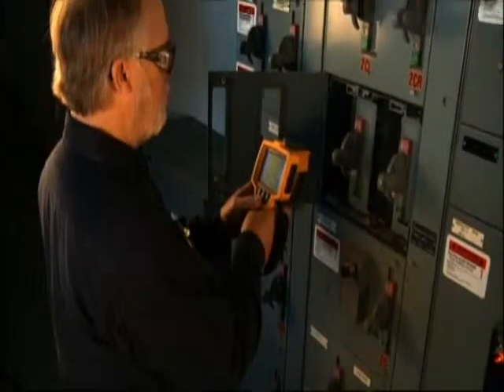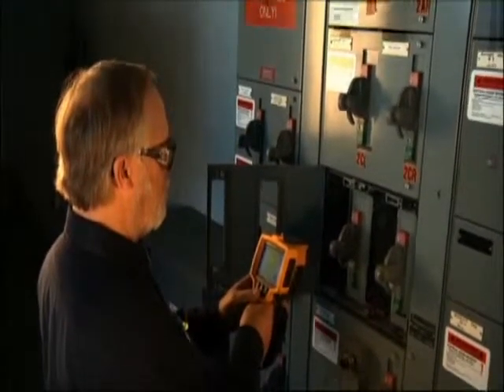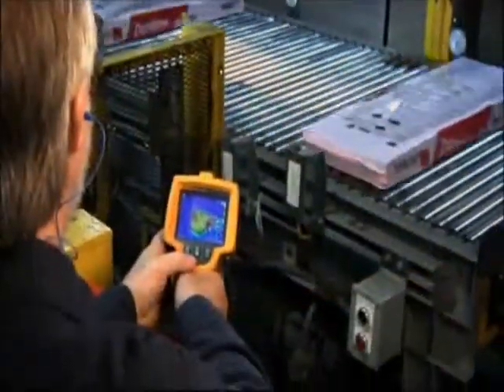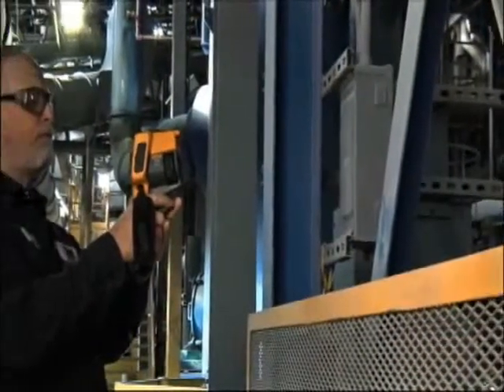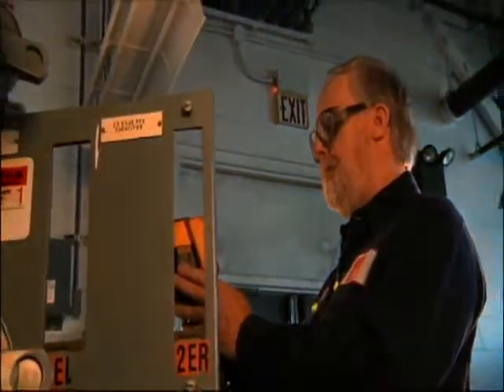Fluke TiR Infrared Camera Thermography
Optimized for building envelope, restoration and remediation, inspection and roofing applications.

The Fluke TiR Thermal Imaging cameras are the perfect imagers for building envelope, restoration and remediation, inspection and roofing applications.
IR-Fusion Technology

See things both ways—infrared and visual (visible light) images fused together communicating critical information faster and easier—traditional infrared images are no longer enough. IR-Fusion, a patent-pending technology that simultaneously captures a digital photo in addition to the infrared image and fuses it together taking the mystery out of IR image analysis. IR-Fusion is standard on TiR models.